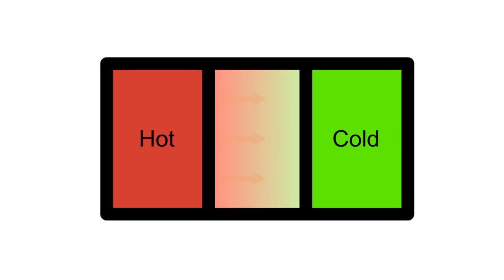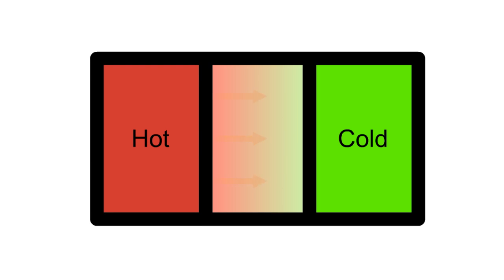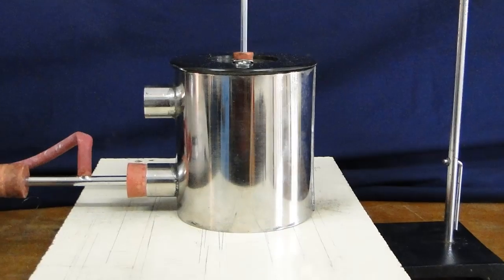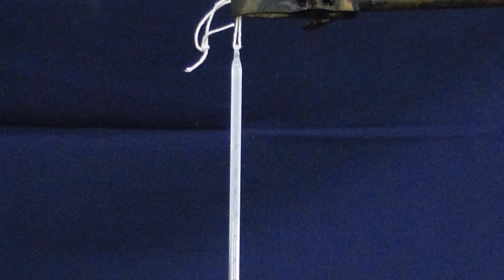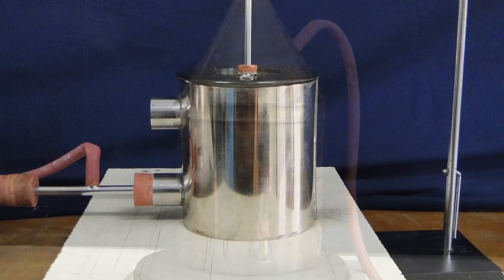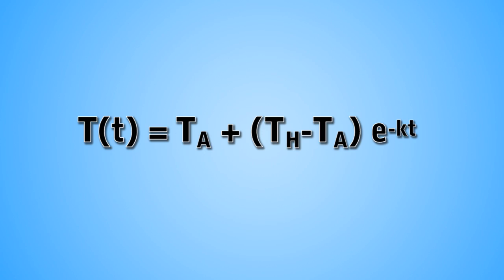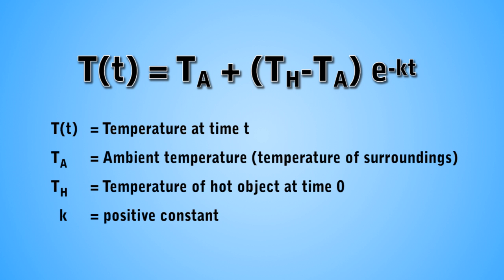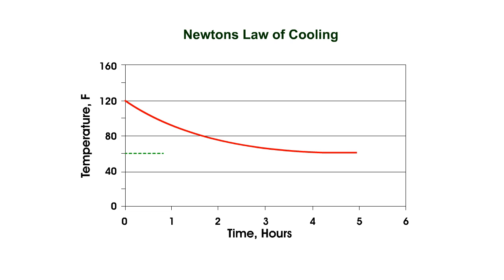Newton's Law of Cooling - Amrita University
When hot bodies are left in the open they are found to cool gradually. Newton found that the rate of cooling was proportional to the excess of temperature of the body over that of the surroundings. This observation is what is called Newton's law of Cooling.

Newton's Law of Cooling states that the hotter an object is, the faster it cools. More precisely, the rate of cooling is proportional to the temperature difference between an object and its surroundings.